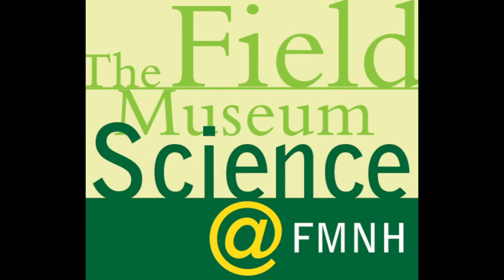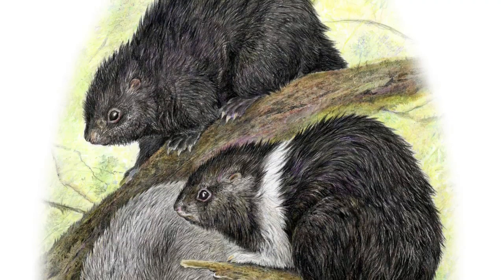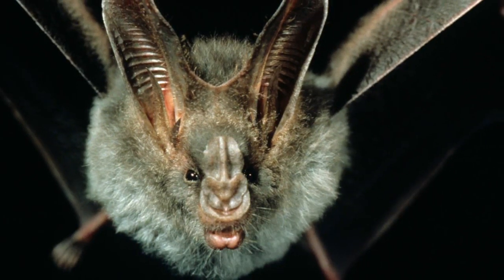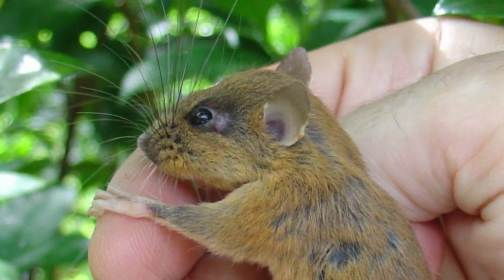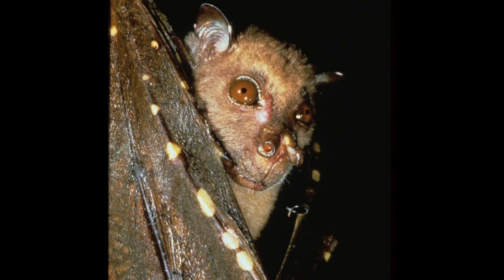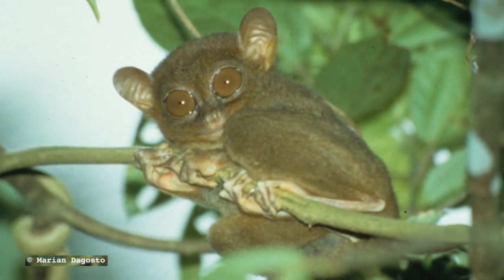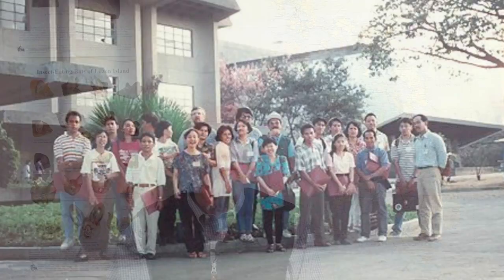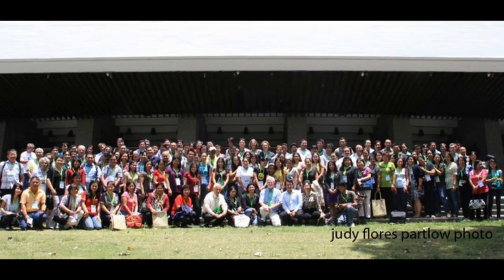Science at FMNH -- Mammal Conservation in Island Ecosystems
In this video we continue our discussion with Dr. Larry Heaney to learn about his conservation work with mammals in island ecosystems.

[taxonomy:order=Rodentia]
[taxonomy:class=Mammalia]
[taxonomy:phylum=Chordata]
[taxonomy:kingdom=Animalia]
[taxonomy:common=rodent]

[taxonomy:order=Chiroptera]
[taxonomy:class=Mammalia]
[taxonomy:phylum=Chordata]
[taxonomy:kingdom=Animalia]
[taxonomy:common=bat]

[taxonomy:family=Soricidae]
[taxonomy:order=Soricomorpha]
[taxonomy:class=Mammalia]
[taxonomy:phylum=Chordata]
[taxonomy:kingdom=Animalia]
[taxonomy:common=shrew]